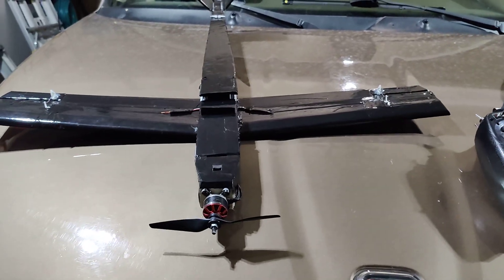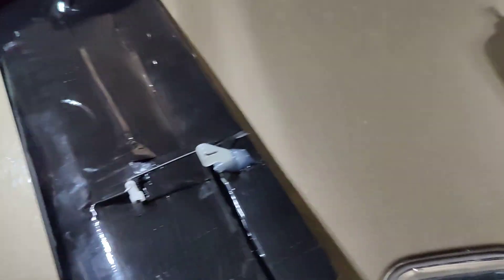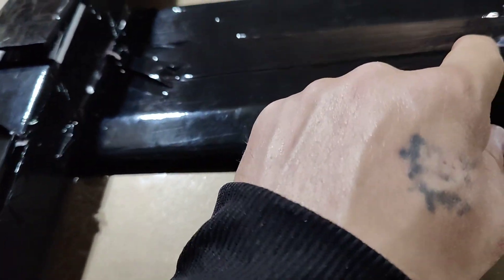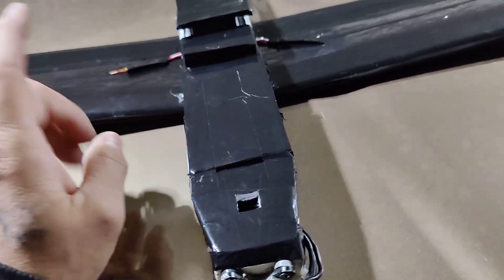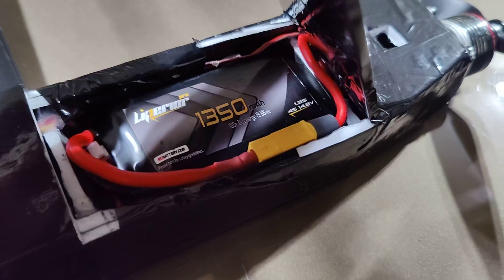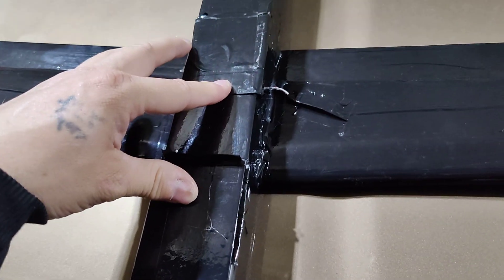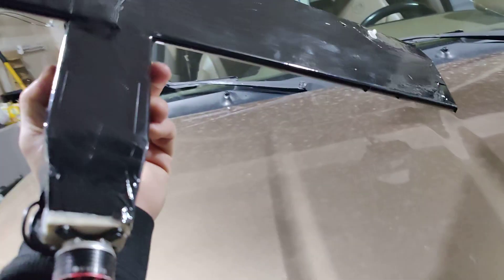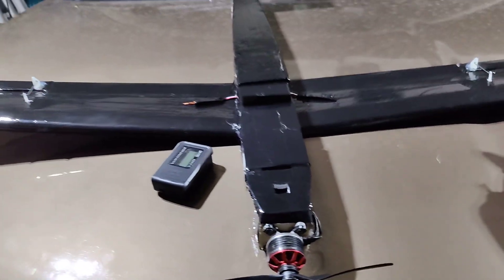Low wing Vtail revision 2. will it hit 120mph??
This is a new revision of the low wing speed plane. I made some small changes to fit the GPS speedo and also a slightly different wing. hopefully that will get it to the 120+mph goal!!!